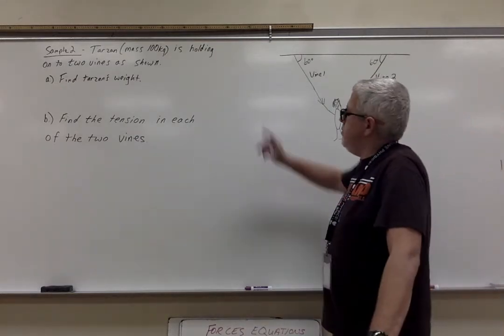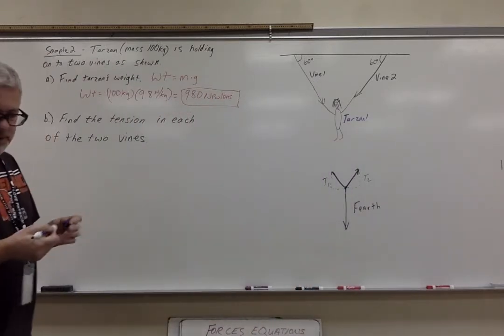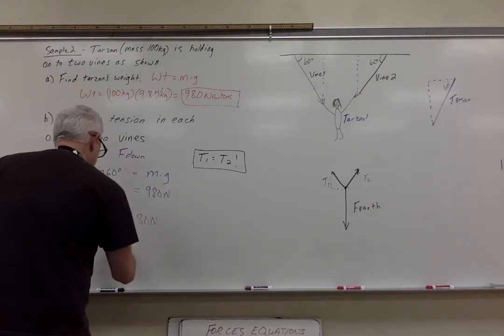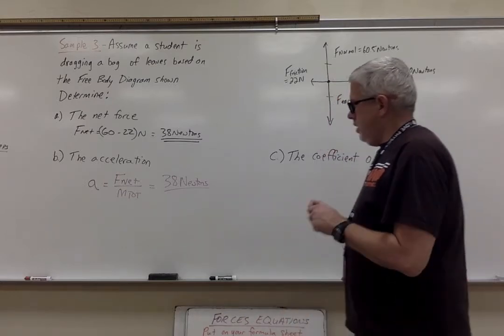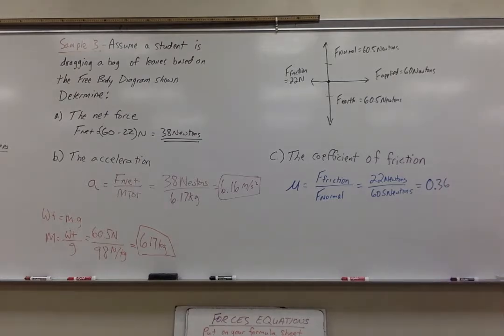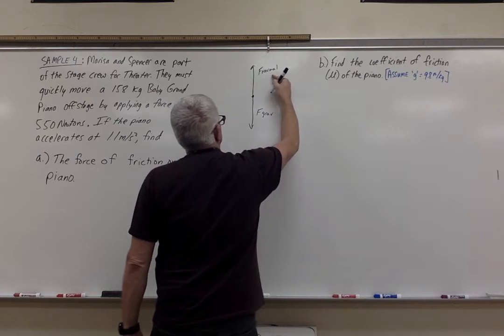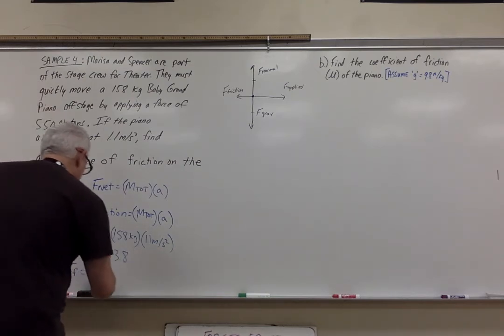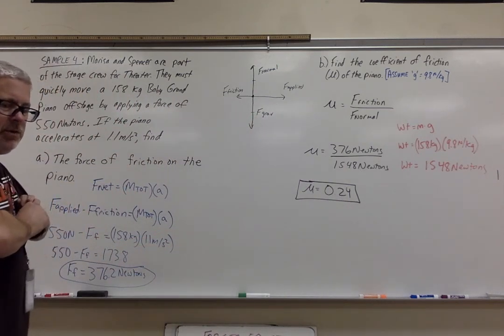Forces samples 2, 3 and 4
These are the final three examples of forces problems done by Mr. Forrest